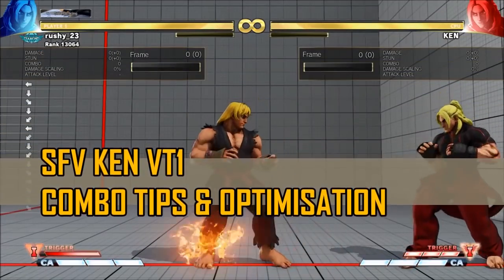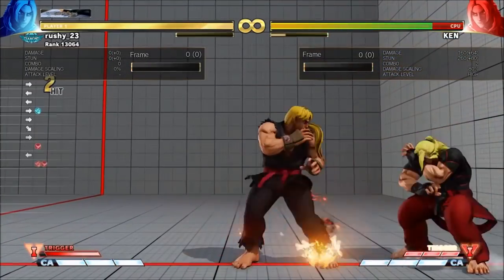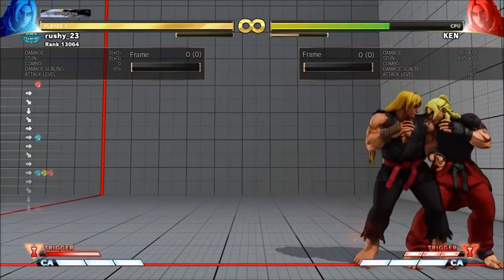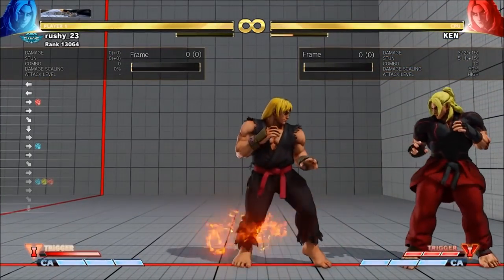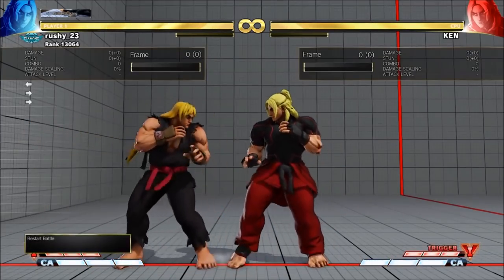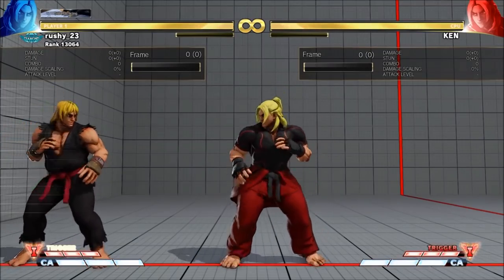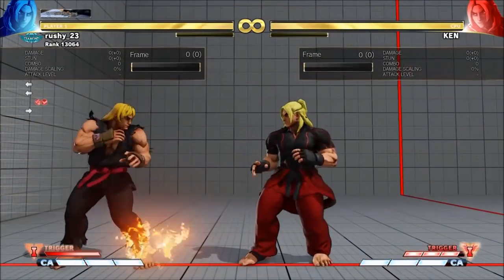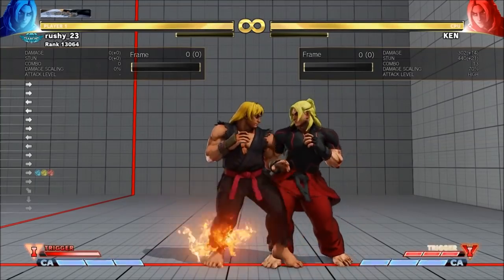SFV S4 Ken: VT1 Tips & Optimisation (With Commentary)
So whilst you guys know my thoughts on VT2, I wanted to go back to VT1 and give you some tips to help optimise, ensuring you use it to its full potential.